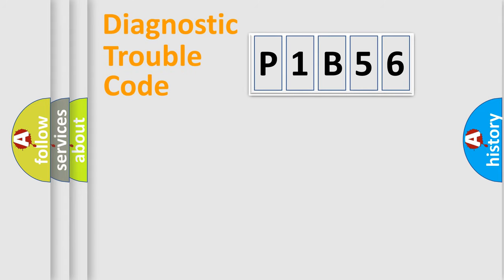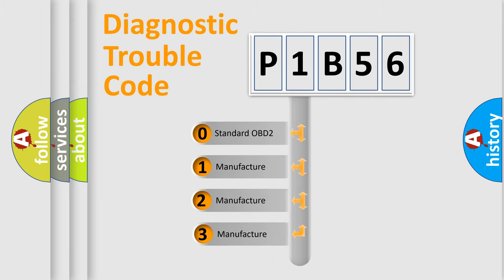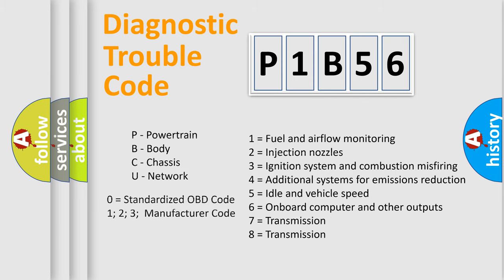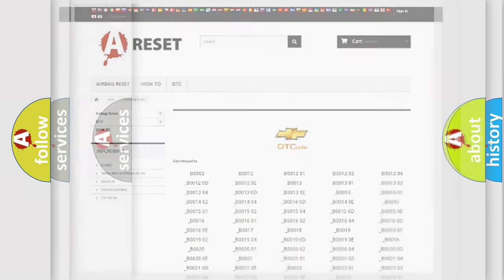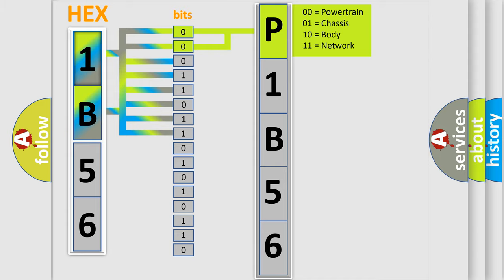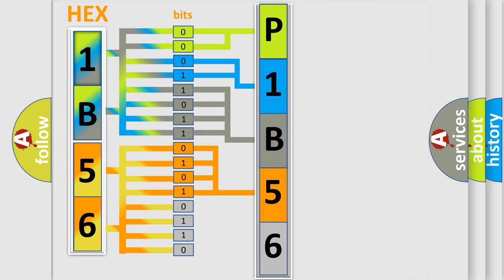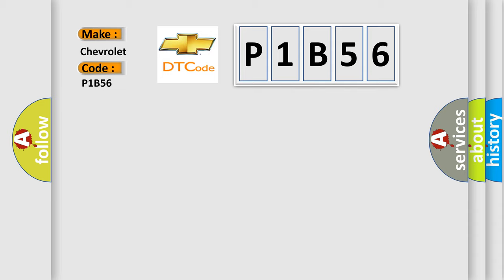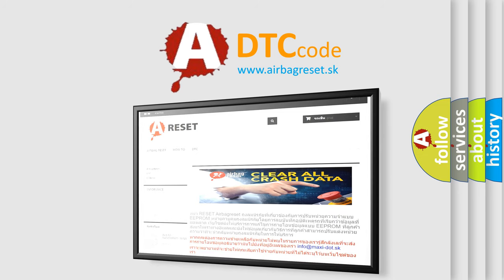DTC Chervrolet P1B56 Short Explanation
Contents:
0:21 Basic DTC analysis according to OBD2 protocol standard.
1:48 Insight into programming
2:58 A diagnostically understandable description of the Diagnostic Trouble Code
3:05 Basic error definition

Make
Chevrolet
Code
P1B56
Definition
Internal SDM Fault
Cause
CircuitSDM